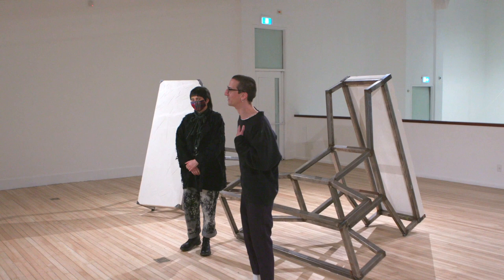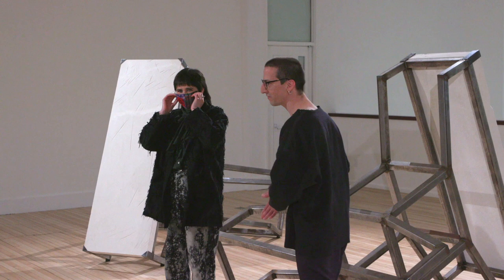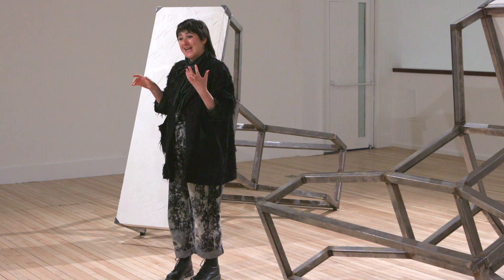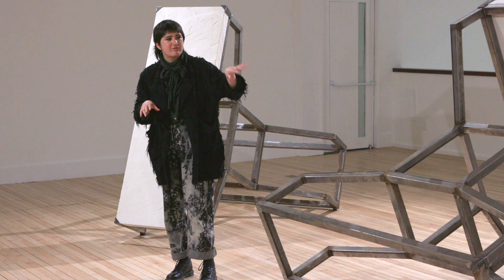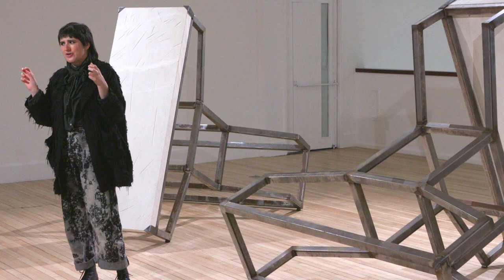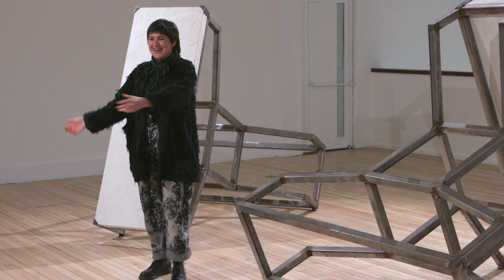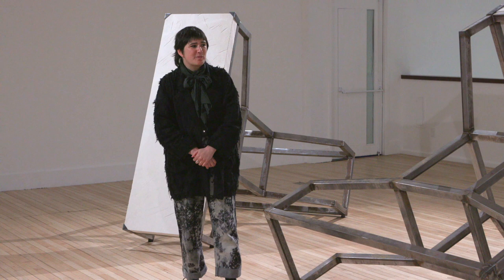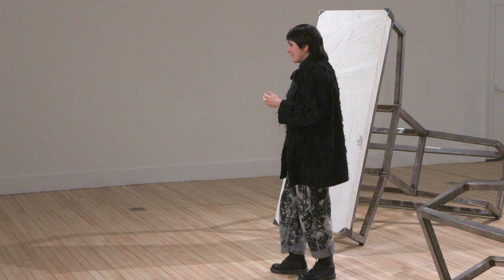'The woman whose back was a whetstone': Artist Talk with Ana Iti at the Govett-Brewster Art Gallery.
A familiar shape – the concrete akmon form that makes up the breakwaters which define Port Taranaki – is given new meaning as a reference to Hine-tua- hōanga, the atua wāhine (female deity) who stands as a grindstone.

On Saturday the 13th of November visitors heard from the artist Ana Iti about her inspiration and process in creating this work for 'Swallowing Geography'.

Swallowing Geography
8 Oct 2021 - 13 Feb 2022
Matt Pine, Shona Rapira Davies, Kate Newby, Ana Iti

Swallowing Geography is an exhibition that explores our relationship with land and place. It is about how we absorb the landscape and our built environment and how we ingest or take in the histories of sites and places both explicit and oblique

The show is centred on the particular whenua (lands) and histories of Taranaki.  It also encompasses ‘peripheral situations’, the ephemeral ‘nature of interactions’ and the ‘overlooked everyday.’ They are notions that are realised through the responses of four leading contemporary New Zealand artists.

 Matt Pine (Te Ātiawa, Te Atihaunui-a- Pāpārangi and Ngāti Tūwharetoa), Shona Rapira Davies (Ngāti Wai ki Aotea), Kate Newby (Auckland, New Zealand, Texas and New York, USA) and Ana Iti (Te Rarawa), were invited to create site responsive works for the exhibition.

Integral to Swallowing Geography is also an acknowledgement of Ngāti Te Whiti iwi as haukaingā and mana whenua of Ngā Motu (New Plymouth).